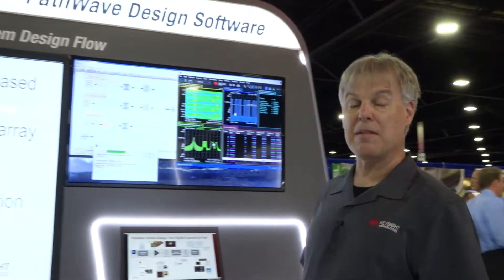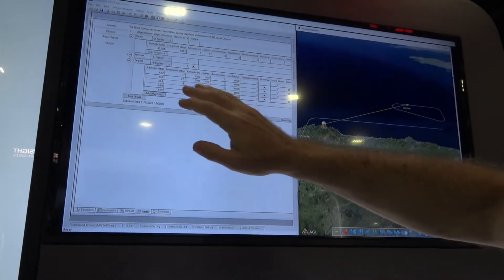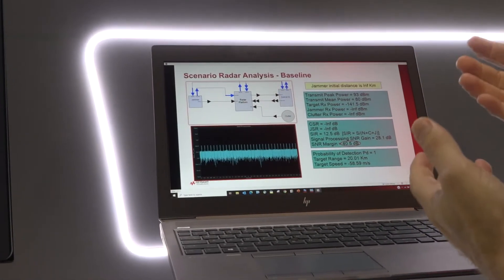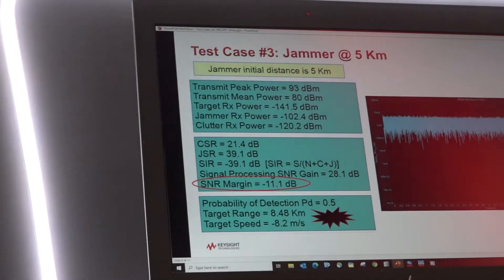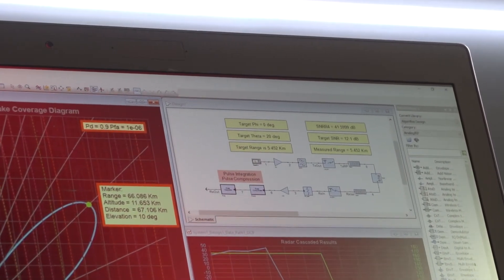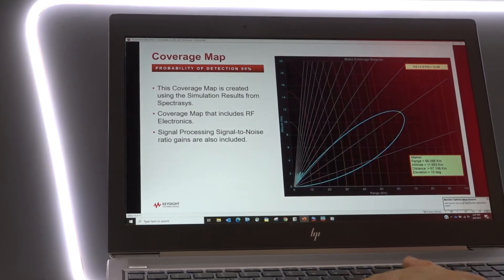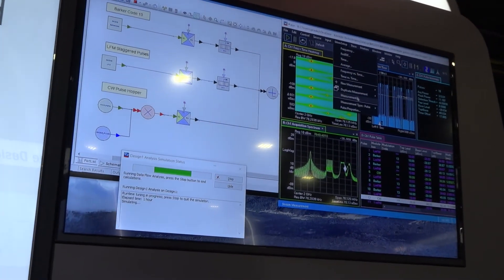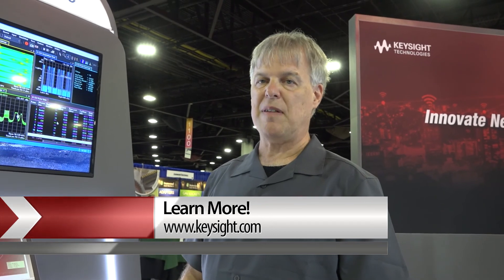New Features and Demo of PathWave System Design for Radar Applications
Graham Riley of Keysight provides an overview of PathWave System Design for radar applications including new features coming in the 2022 version and integration with the vector signal analysis software at IMS2021.